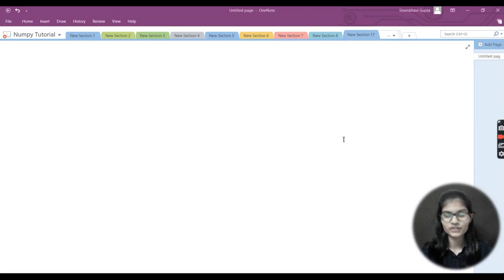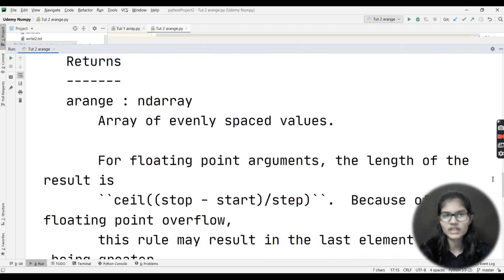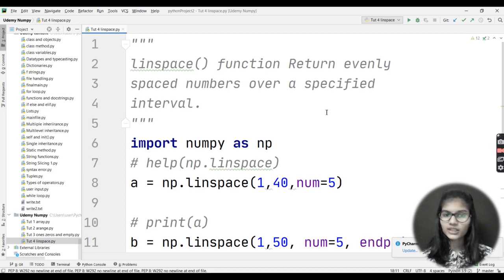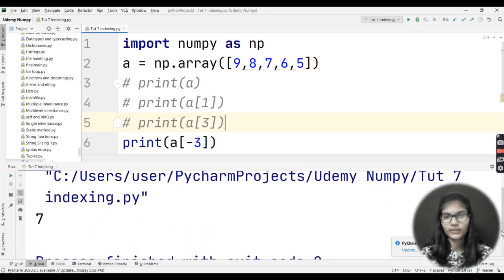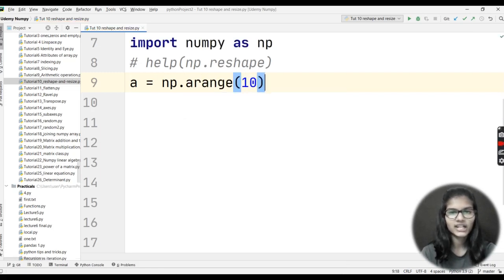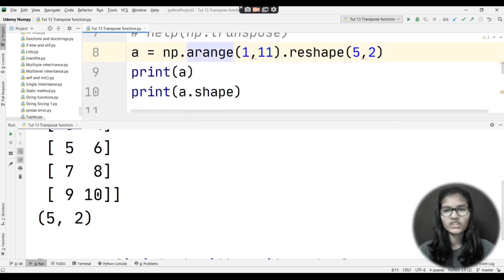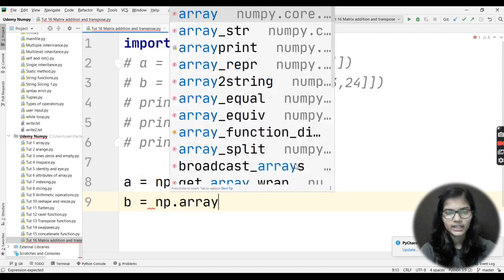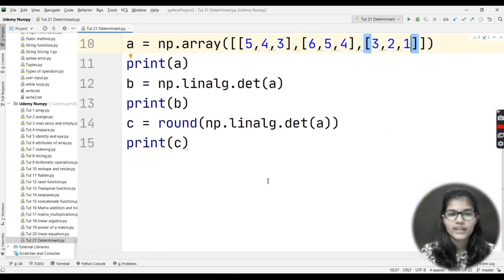Learn NUMPY in 4 hours | Full numpy course in one video | Numpy basic to master | Data science numPY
This NumPy tutorial will help you learn the basics of NumPy, install and import NumPy, and deal with NumPy arrays. You will get an idea to perform NumPy arithmetic operations and understand the different NumPy functions. Finally, you will implement some practical examples.
This is a python numpy tutorial and covers the full course of numpy with the topics needed essentially for data science

Learn the basics of the NumPy library in this tutorial for beginners. It provides background information on how NumPy works and how it compares to Python's Built-in lists. This video goes through how to write code with NumPy. It starts with the basics of creating arrays and then gets into more advanced stuff. The video covers creating arrays, indexing, math, statistics, reshaping, and more.

00:00 : Introduction
01:00 : What is numpy and Installation
05:20 : List vs array
16:45 : Array
21:19 : practical implementation - array
30:25 : Arange function()
41:50 : zeros, ones and empty
53:25 : Linspace function
1:04:00 : Identity and eye function
1:19:25 : Attributes of array
1:28:45 : Indexing of array
1:40:00 : Slicing in array
1:52:00 : Arithmetic operations
2:04:40 : reshape and resize function()
2:17:00 : flatten function
2:25:07 : ravel function
2:35:27 : transpose function()
2:48:50 : swapaxes function()
2:56:19 : Concatenate function
3:04:57 : Matrix addition and transpose
3:13:36 : matrix multiplication
3:24:15 : linear algebra
3:33:02 : power of a matrix
3:36:55 : determinant